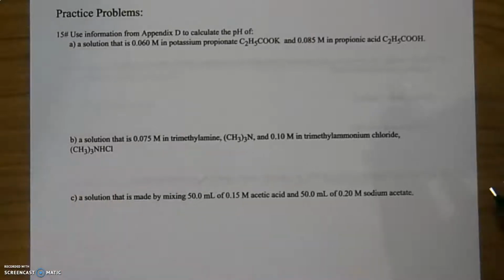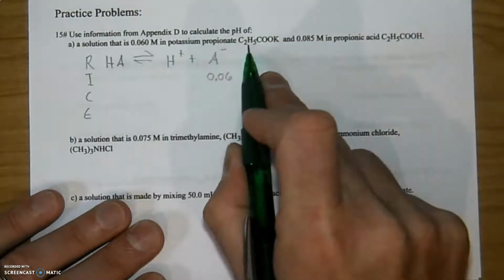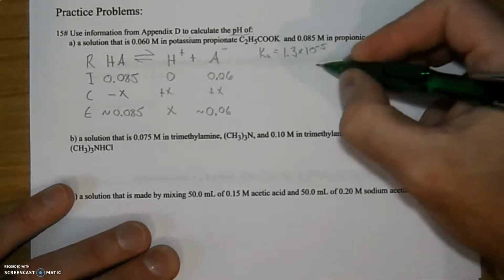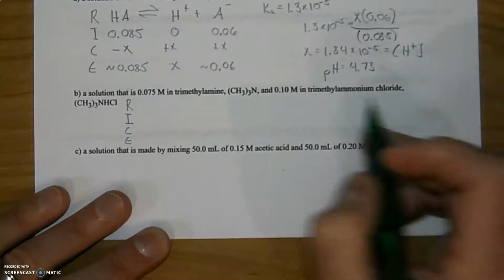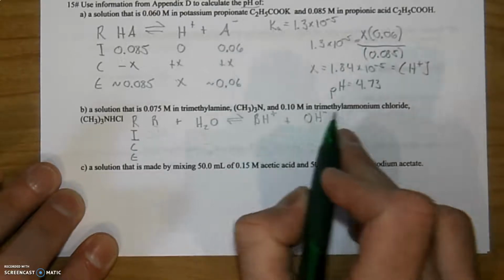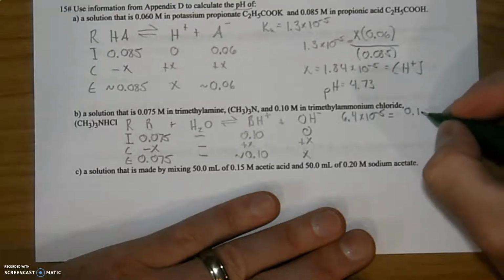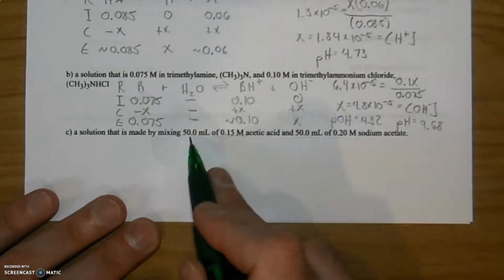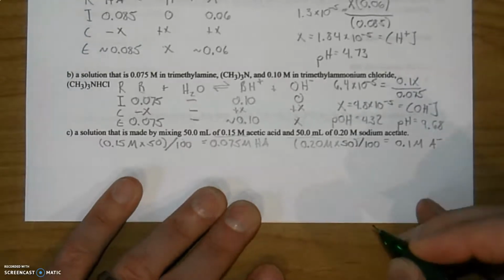AP Chem., Ch. 17, Lecture 2